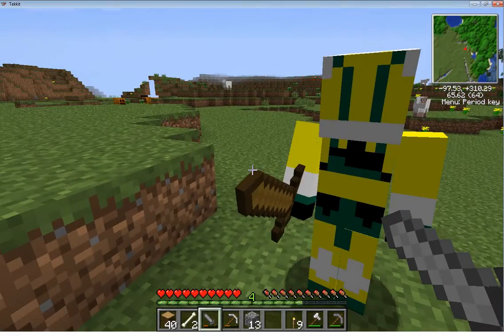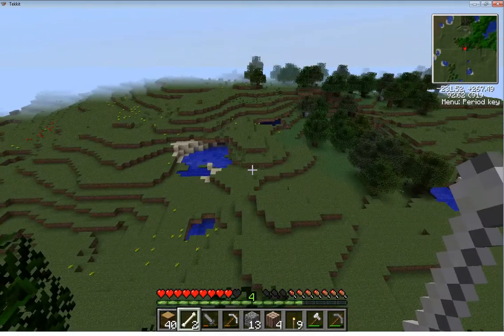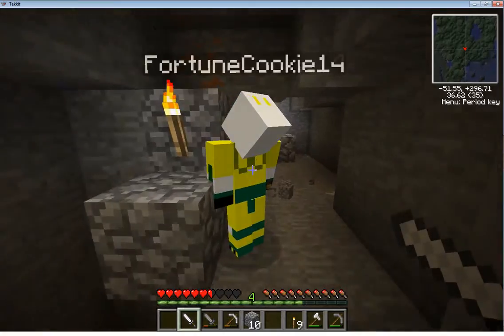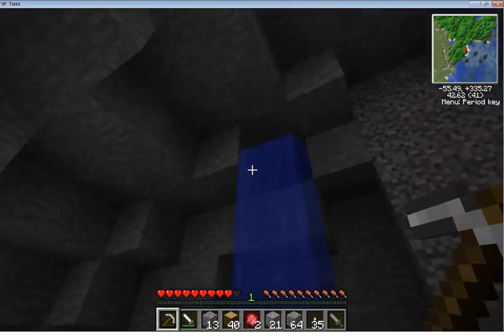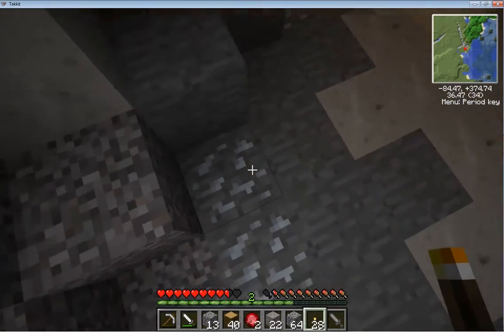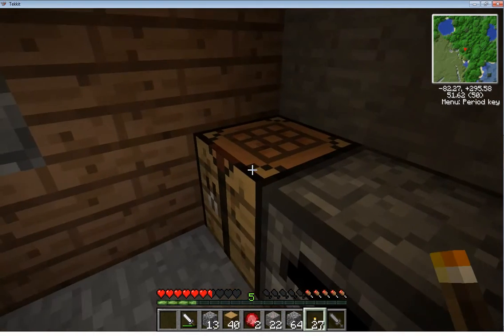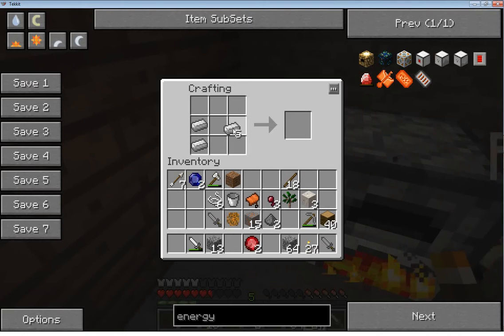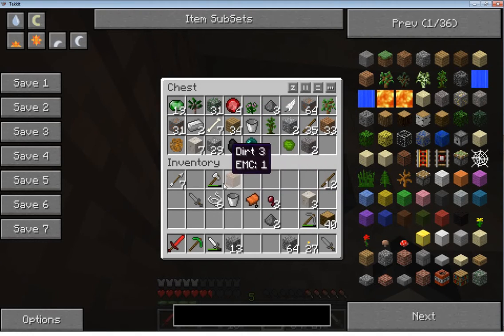Minecraft Tekkit Adventures -Ep. 2 Hunting! -Ft Fortunecookie14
Watch as me and Derrick Explore the mod Tekkit in the our lets play! More coming soon!